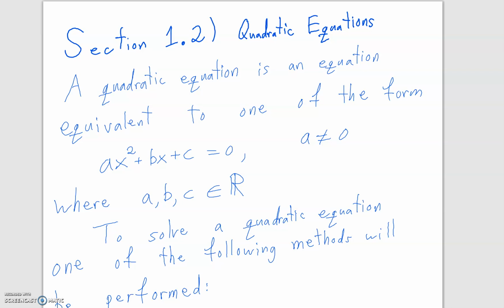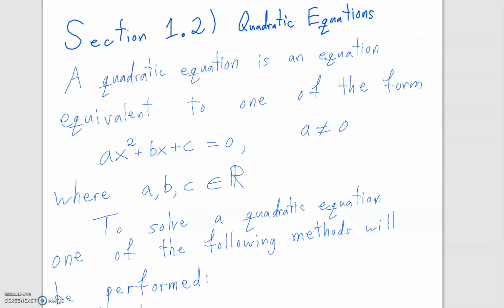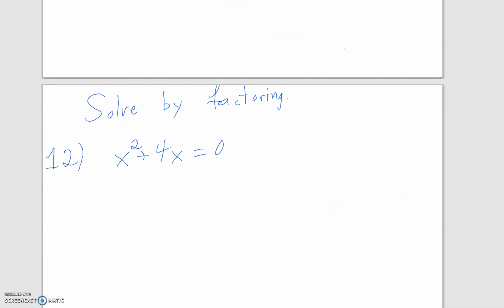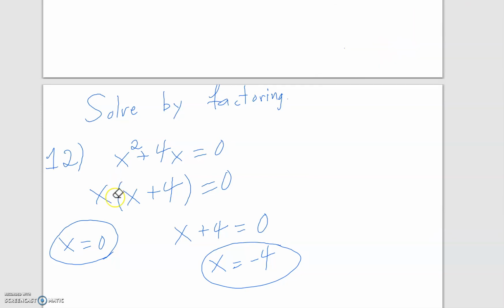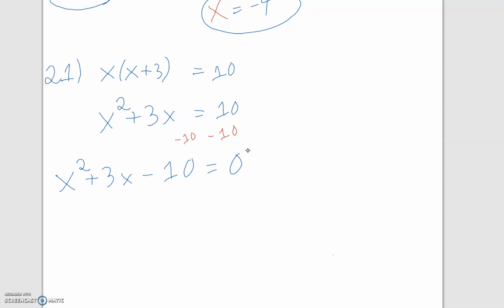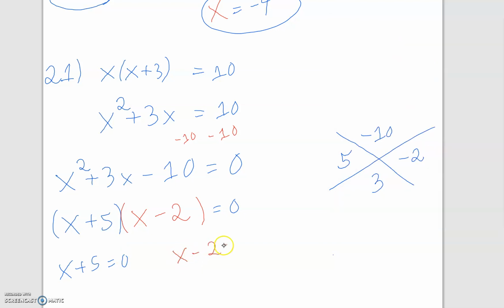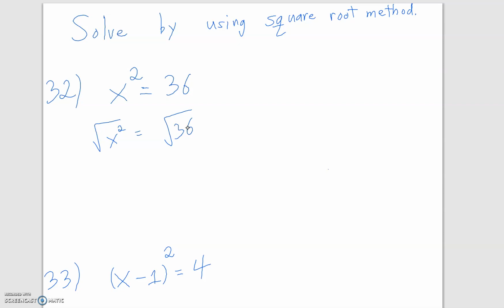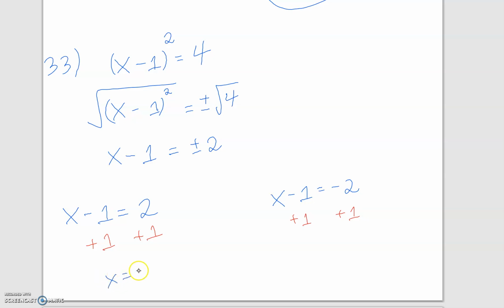MATH 101 Section 1 2 Intro WATCH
Intro video to section 1.2 of our MATH-101 class.